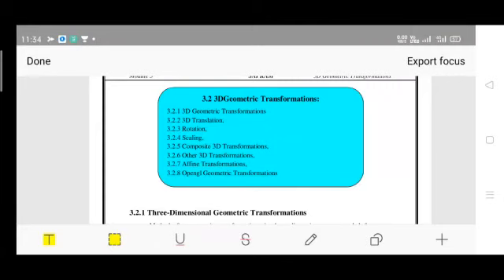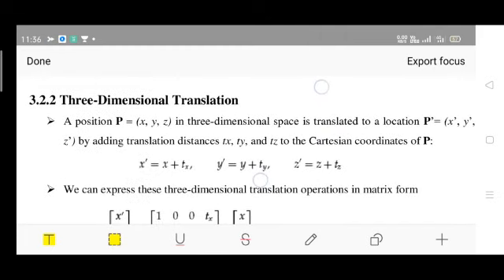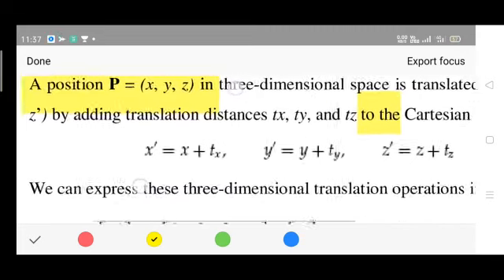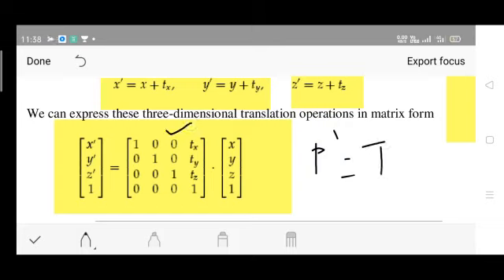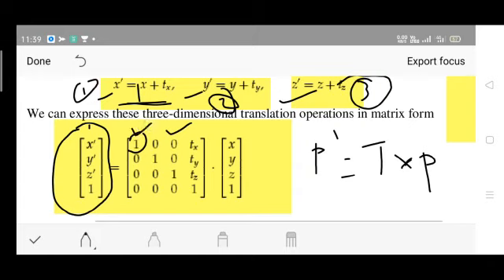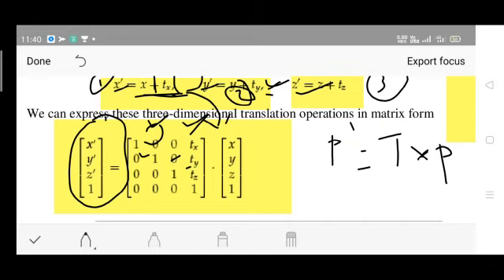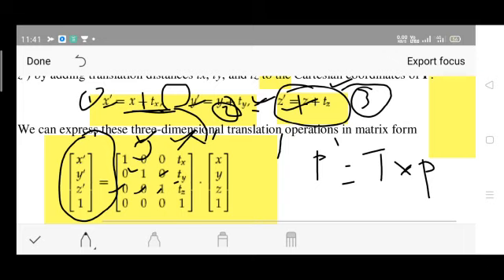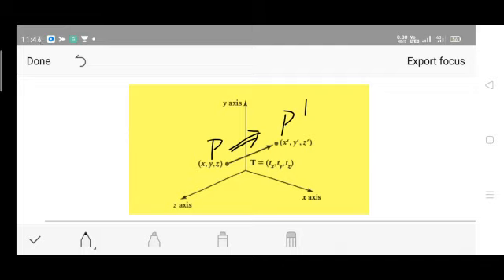15/17CS62 CG Module 3 by Prof Raghavendra Hegde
3D transformation - Translation